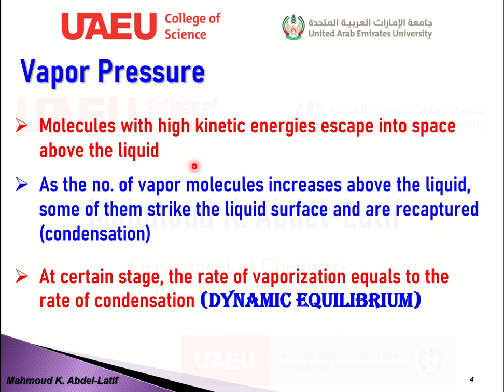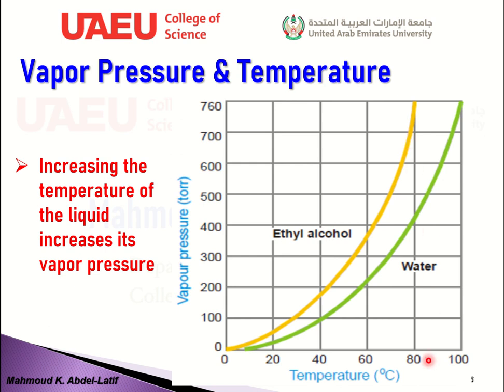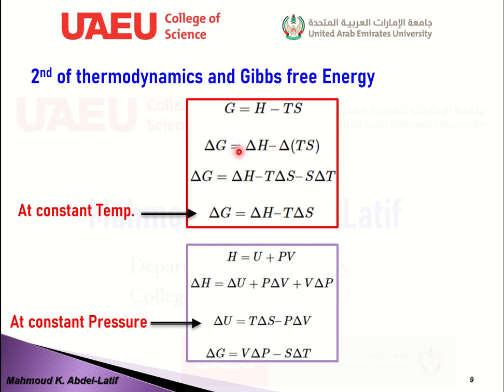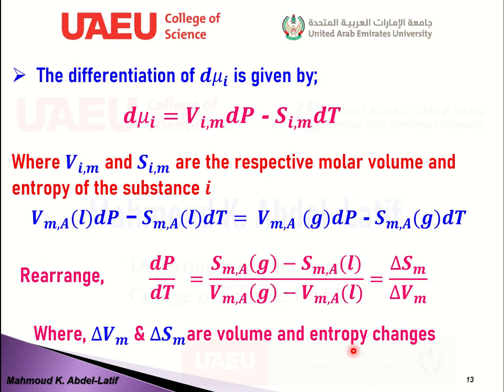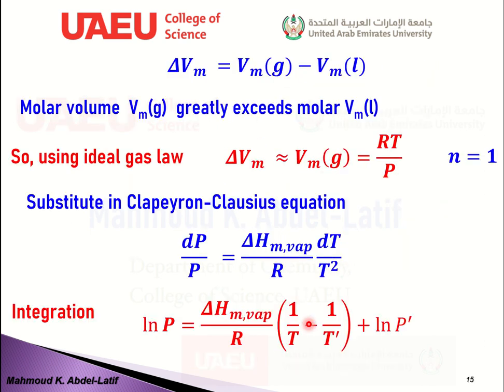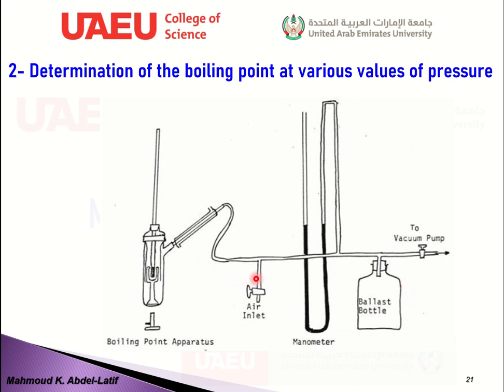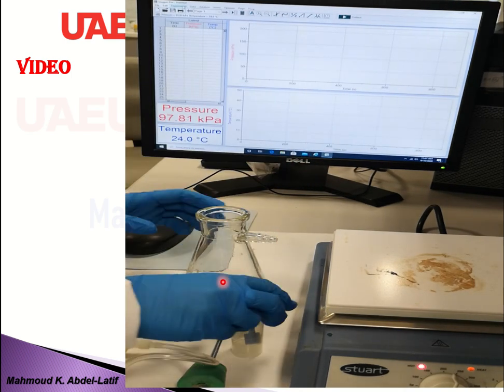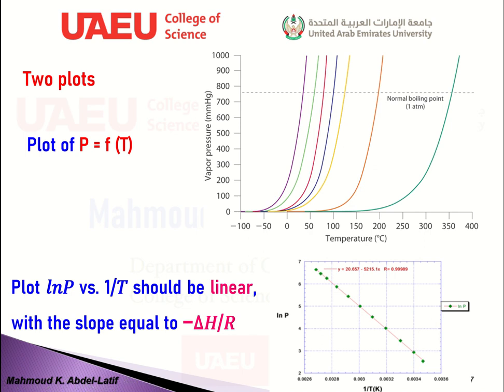Heat Vaporization Vapour Pressure Gibbs-Helmholtz & Clapeyron-Clausius equation Chemical Potential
Heat of Vaporization, Vapour Pressure, Gibbs-Helmholtz equation, Clapeyron-Clausius equation, Chemical Potential, Static method for vapour pressure Determination, Gibbs free Energy, first law & second law of Thermodynamics